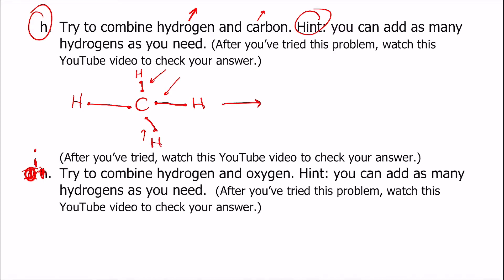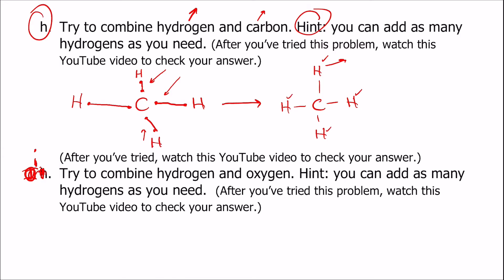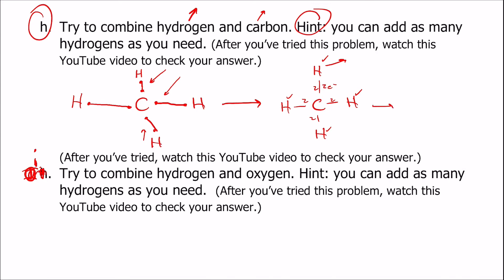chapter 2 slide 52 problem h